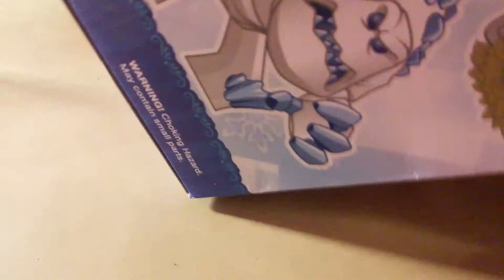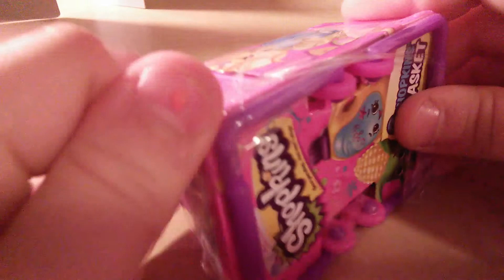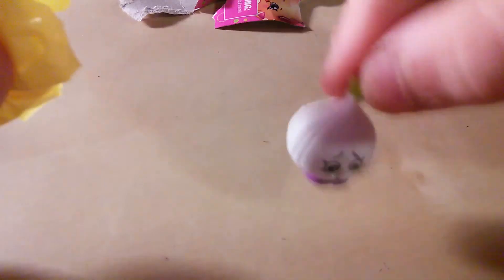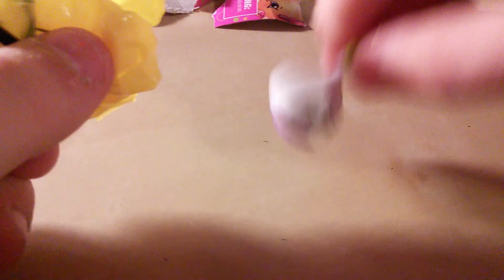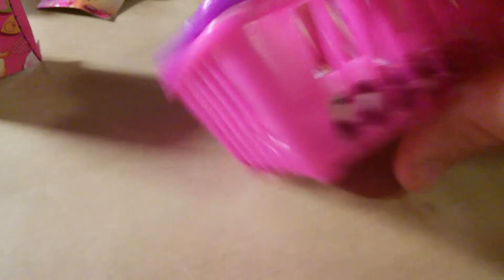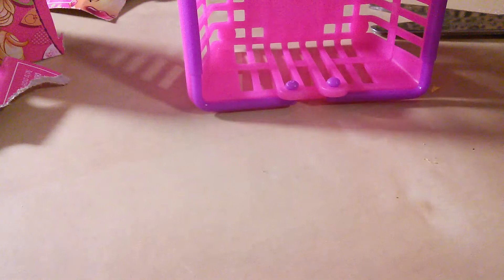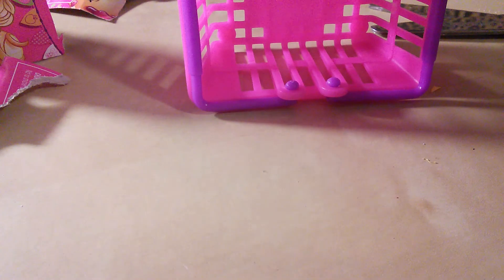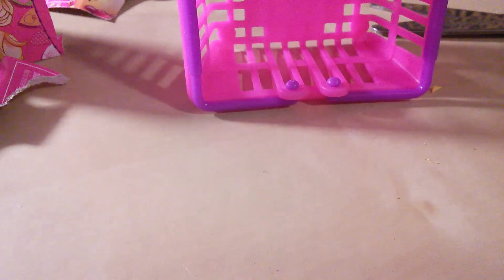Blind bag video 👜